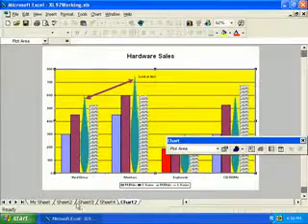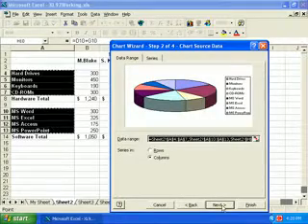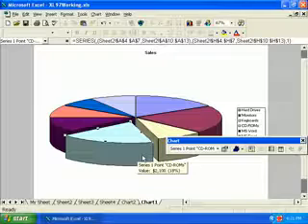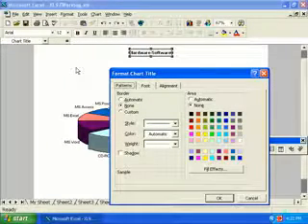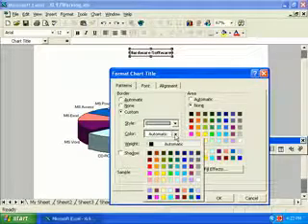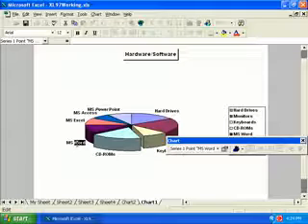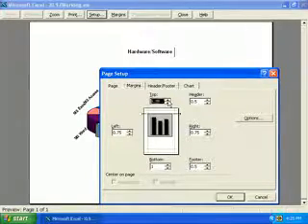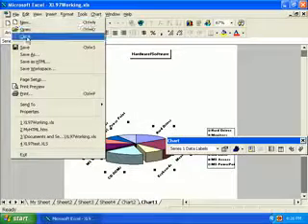Excel 97 Core Lesson 12